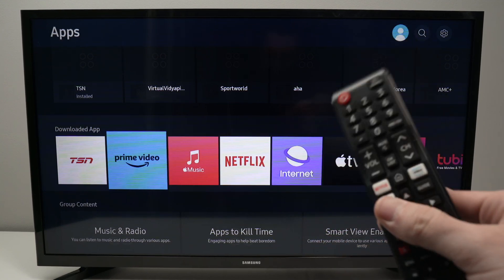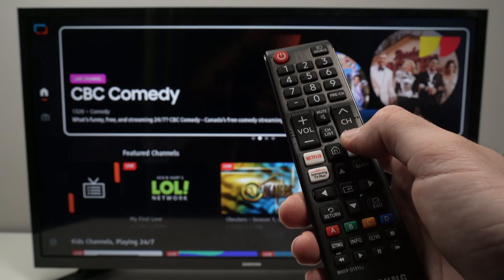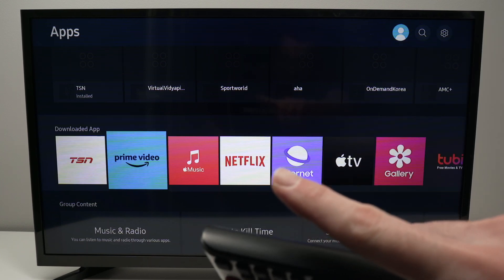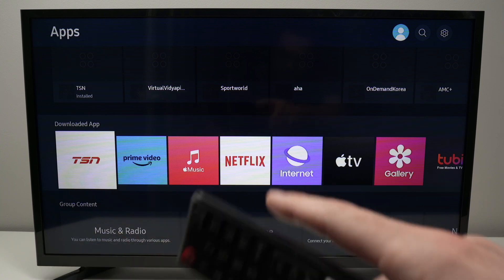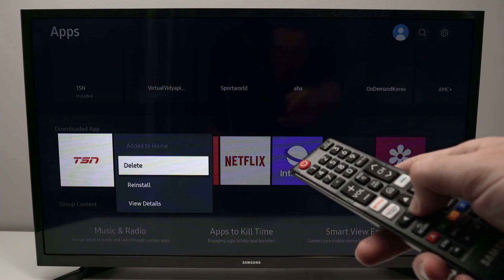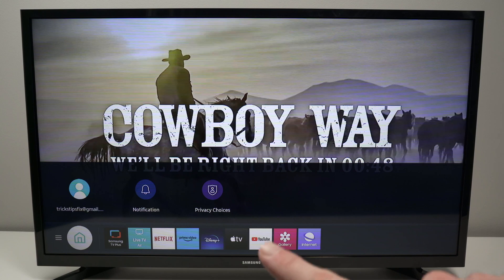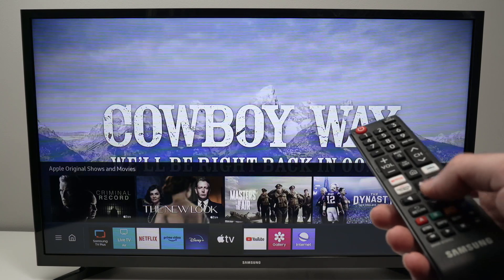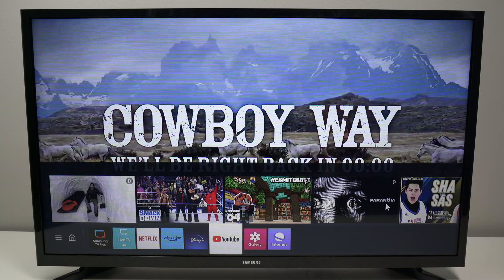How to Delete Apps on Your Samsung Smart TV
Step by step tutorial on how to completely delete an app your Samsung smart TV.